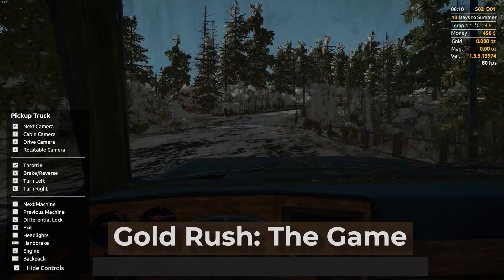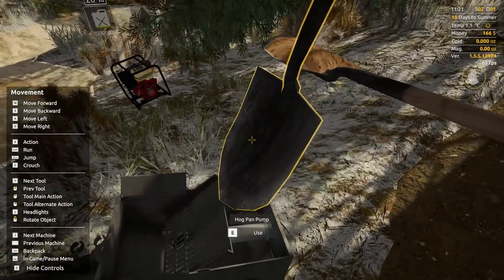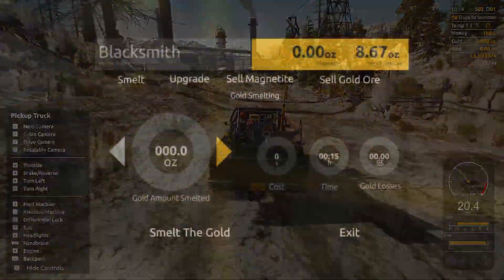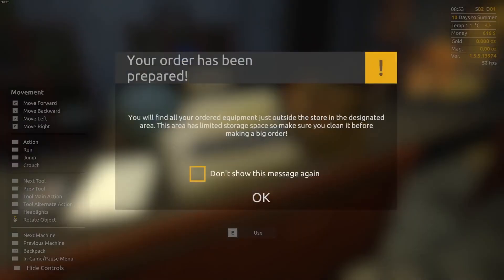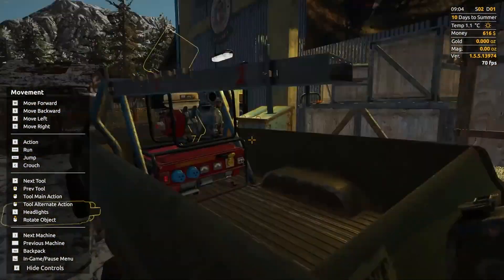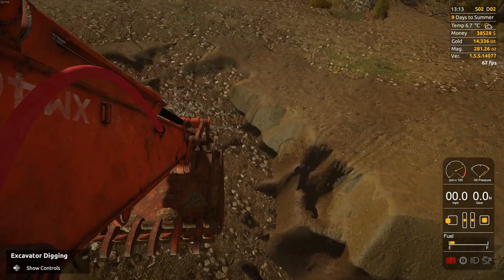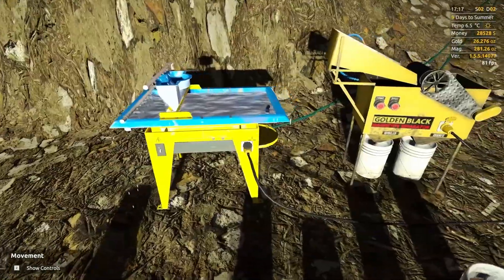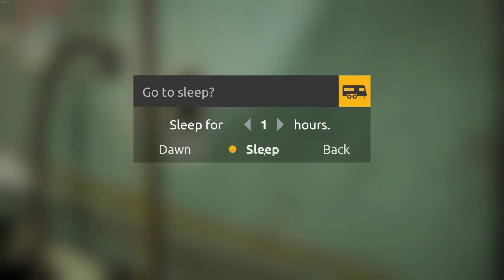Evolved Survival: Gamer Intervention Dino Quest